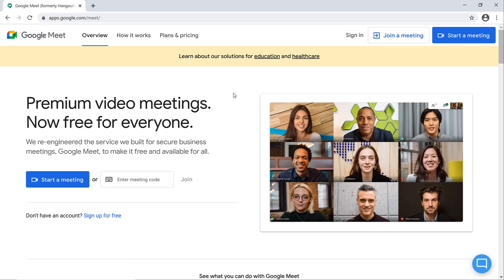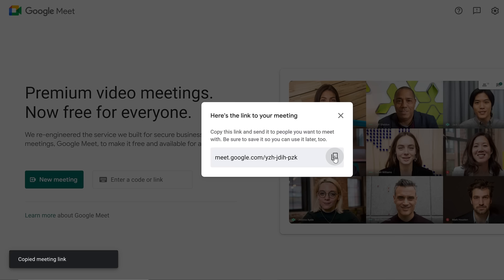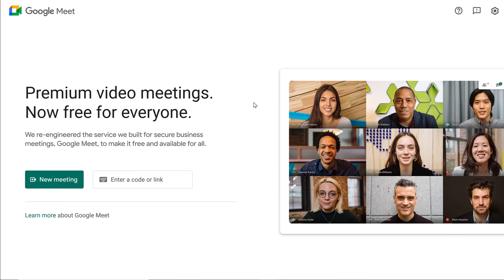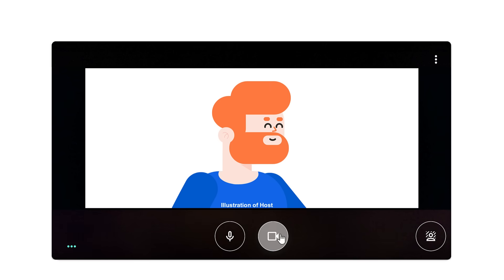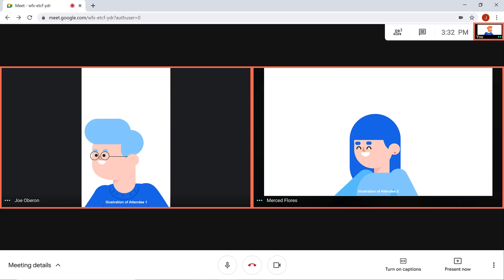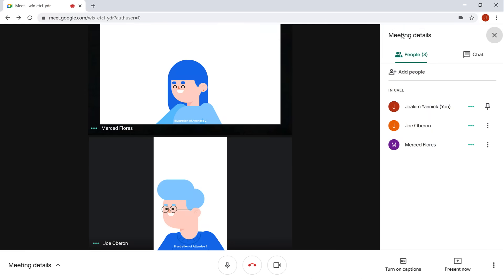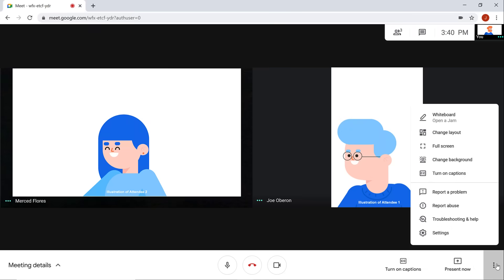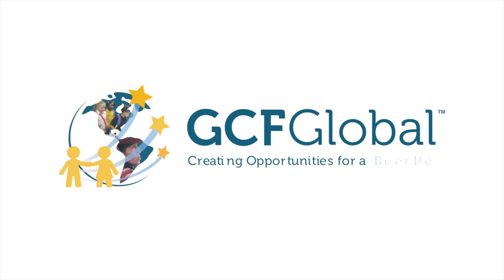Google Meet: How to Host a Meeting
To host a virtual reunion or meeting, you can use the video chatting app: Google Meet. What’s great about the app is that it lets you schedule a video conference ahead of time or quickly start a video call. As the host, you can choose to admit, deny, mute, or remove a person from the meeting. In this video, we’ll show you how to use these features.

0:00 Introduction
0:31 Meeting at later time
1:08 Planning a meeting
1:46 Approving the use of the microphone and camera
2:33 Changing the background
2:50 Adding people to a meeting
3:08 Admitting or denying a person’s entry
3:31 Pinning, muting, and removing a person
4:11 Viewing the People and Chat tabs
4:52 Looking at the More options menu
5:30 Opening settings
5:42 Identifying the toolbar icons